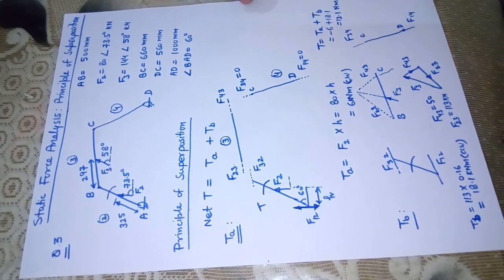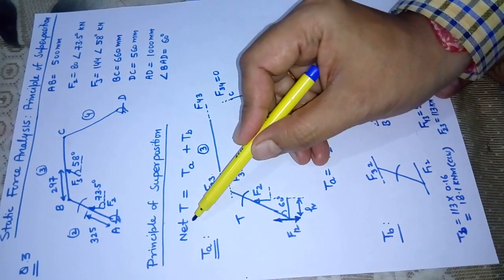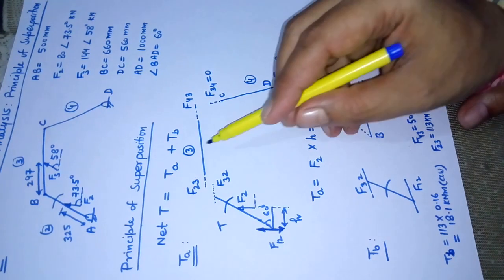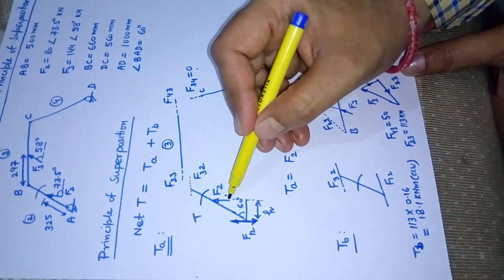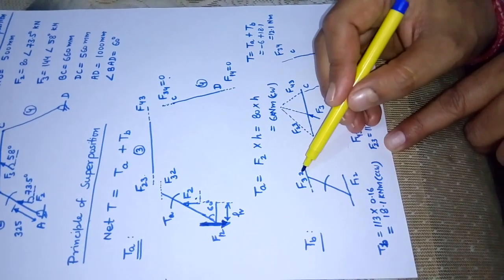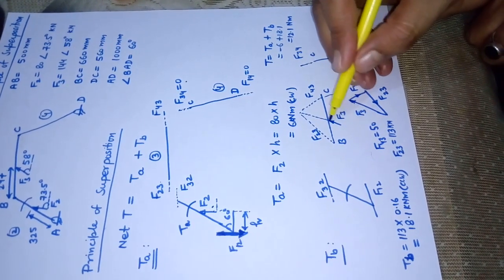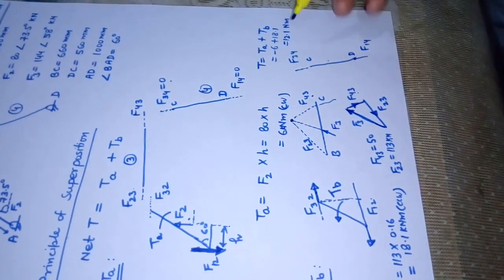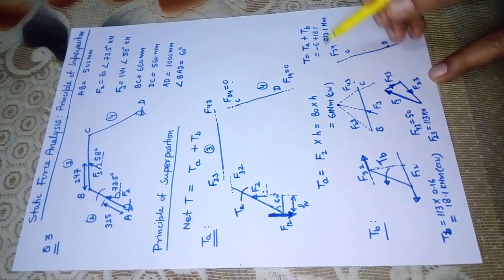Dynamics of machines- principle of superposition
Static force analysis- Principle of superposition